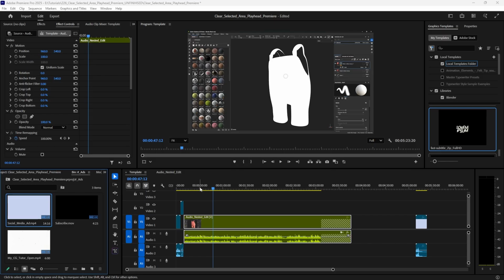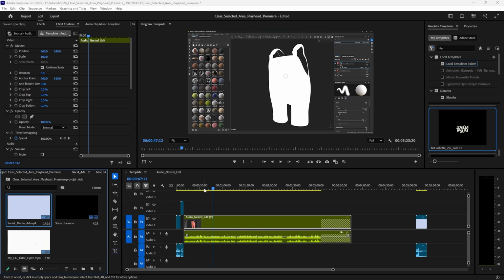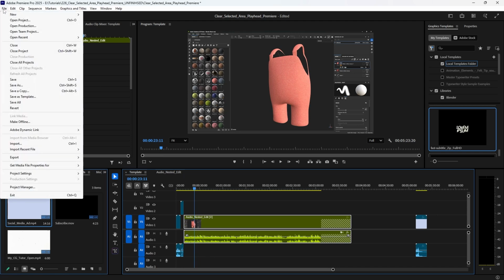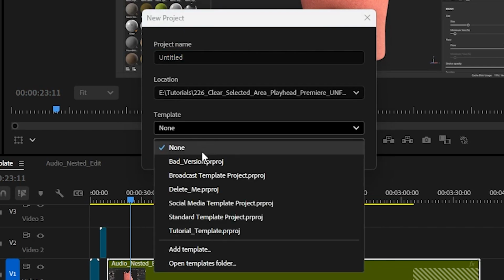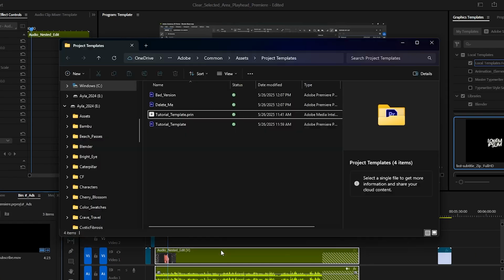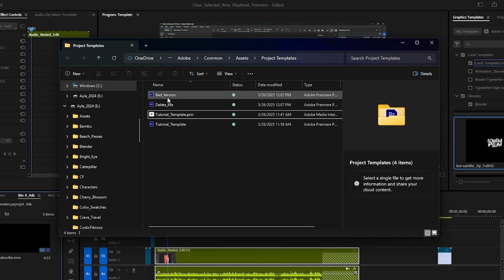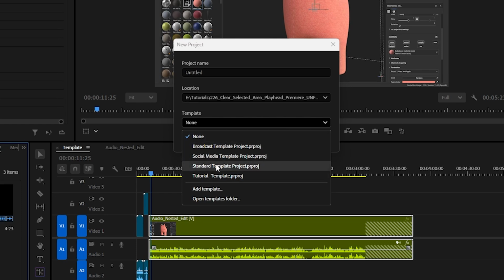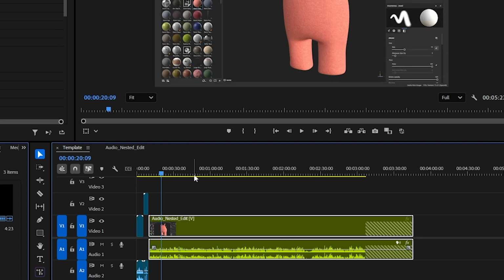How to Delete Project Templates in Adobe Premiere Pro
Tired of old or unused project templates cluttering your Premiere Pro workspace? In this quick tutorial, you'll learn how to clean up your template list and keep your workflow organized by removing unwanted project templates.